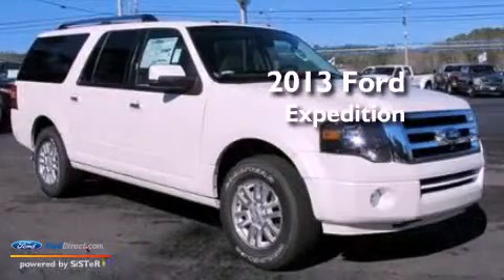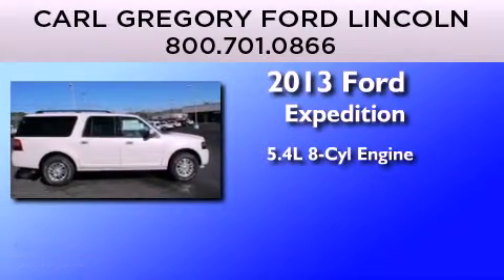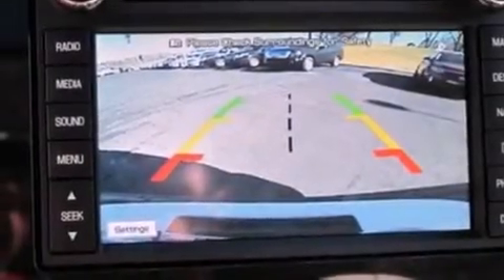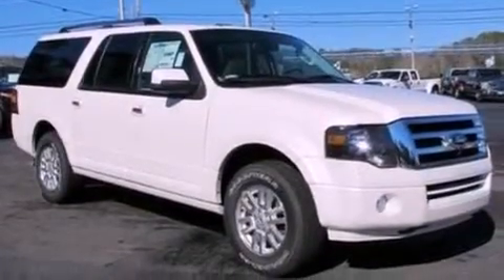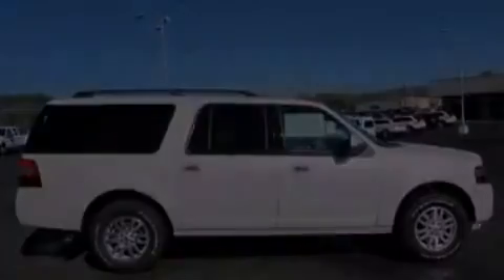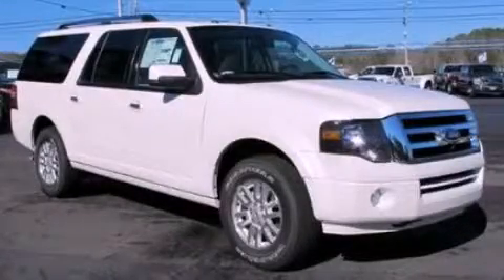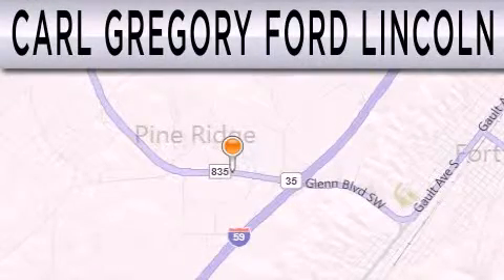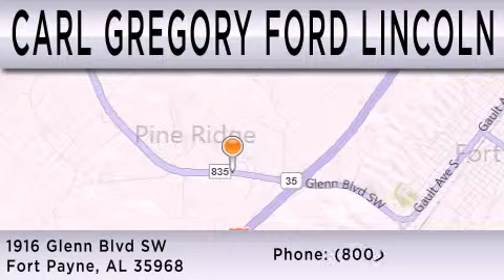2013 FORD EXPEDITION EL Fort Payne AL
Year : 2013
 Make : FORD
 Model : EXPEDITION EL
 Engine : 5.4L V8 24V MPFI SOHC FLEXIBLE FUEL
 Trans . : 6-SPEED AUTOMATIC
 Exterior : WHITE PLATINUM TRI-COAT METALLIC
 Miles : 2

 Stock : 1330003